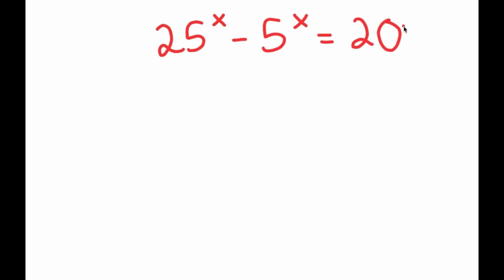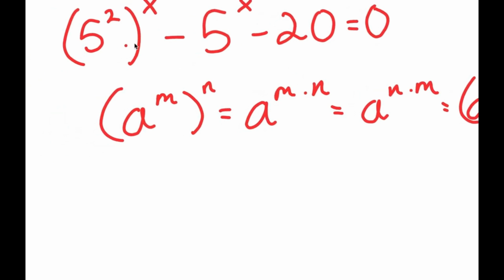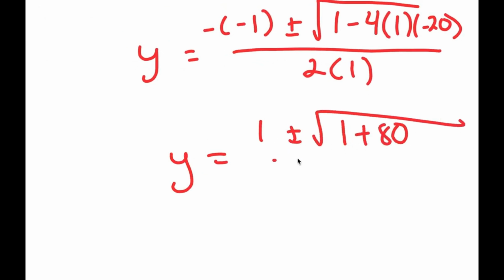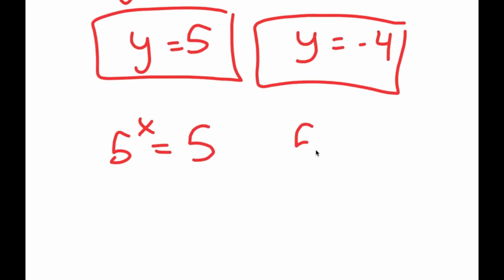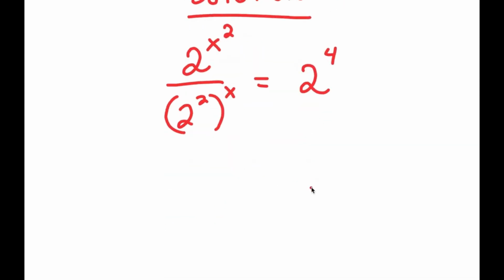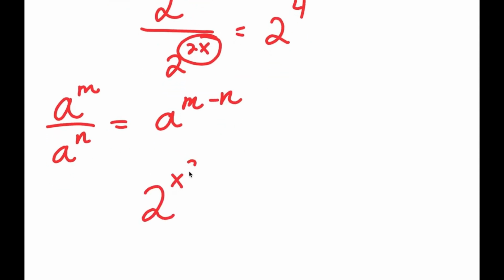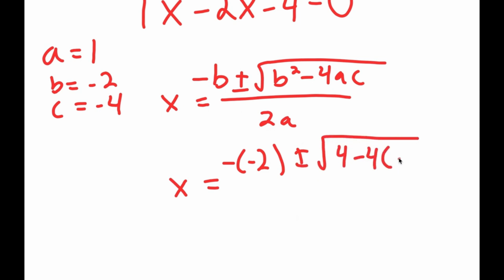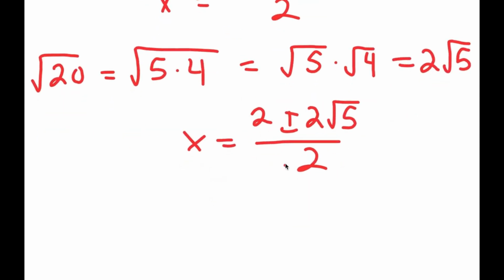Math olympiad • How to solve this exponential equation ?